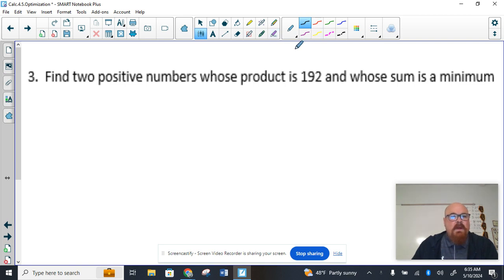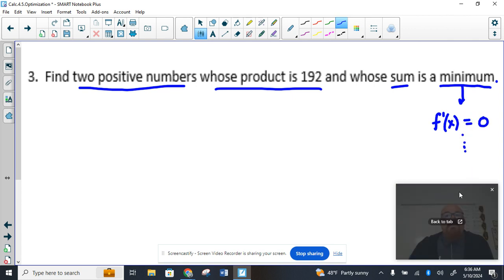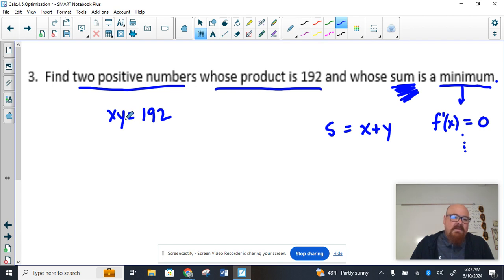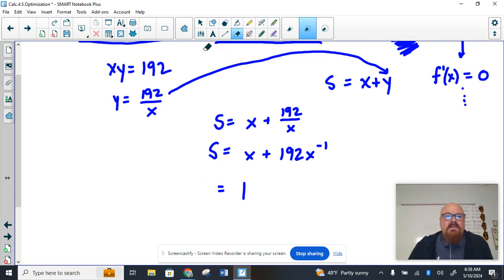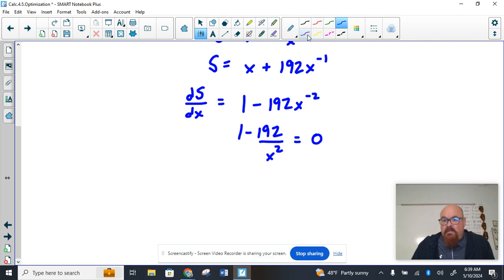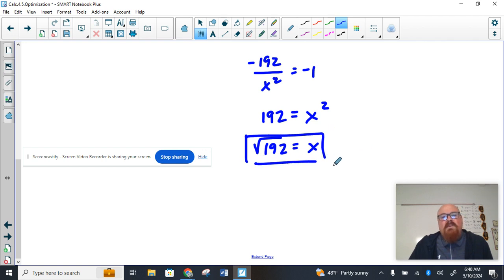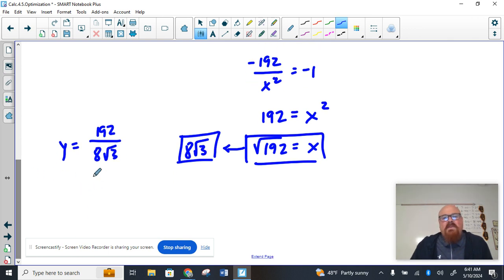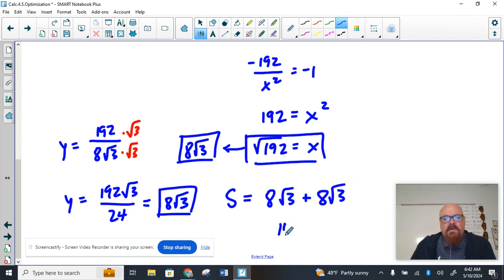Optimization Problem #3: Optimizing a Sum of Two Numbers